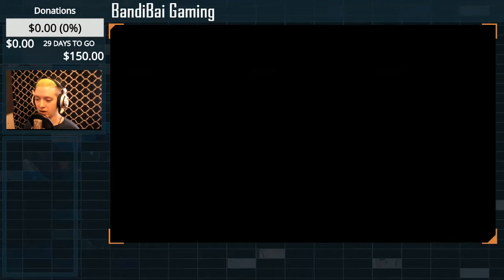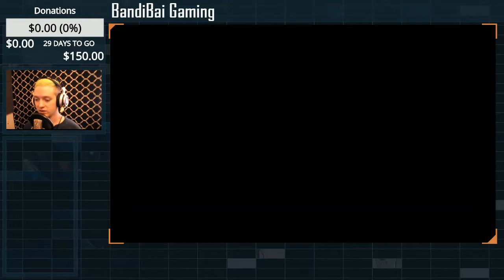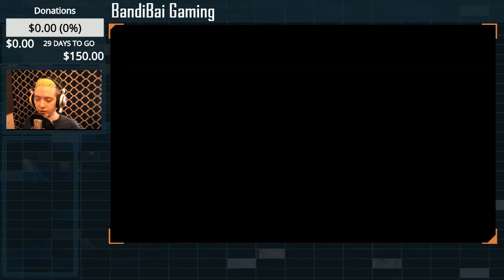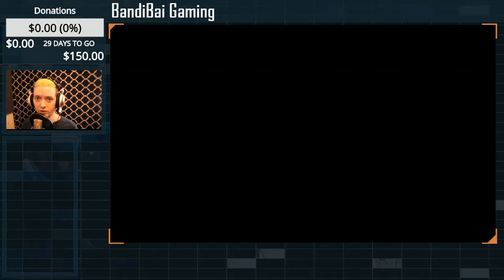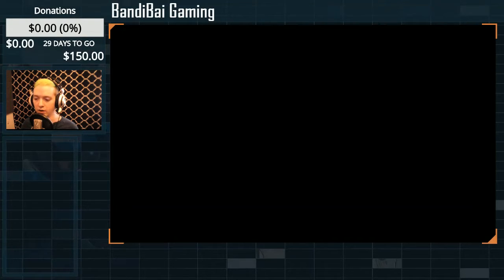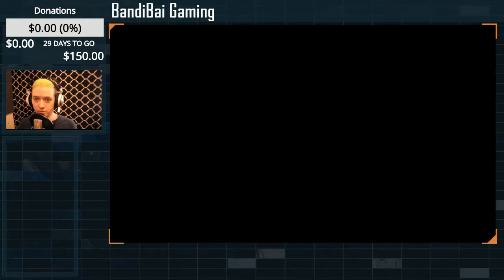Let's Talk #2: Loot Crate Contest Update & Migration To Twitch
Let's talk about some channel news guys.
1- VioletArrow and I will be straming on twitch at 12AM EST on Wednesday and Thursdays, so be sure to come check me out and tune in for some hilarity! The link for my twitch is in my channel about page.
2_ the lootcrate giveaway entering is drawing its end. be sure to comment on this video or the first let's talk to enter the drawing.